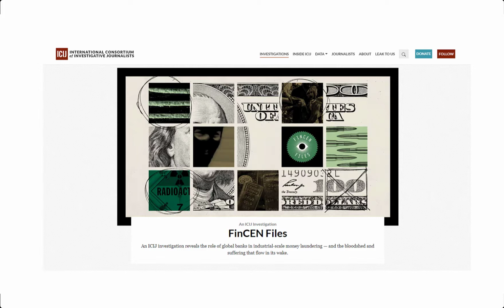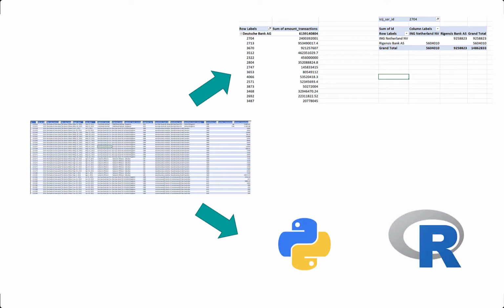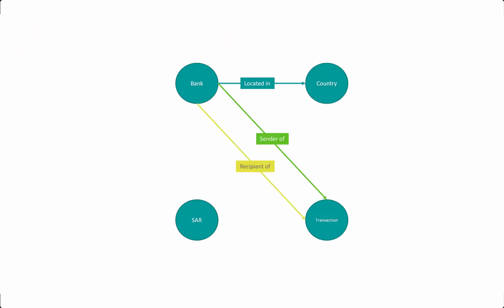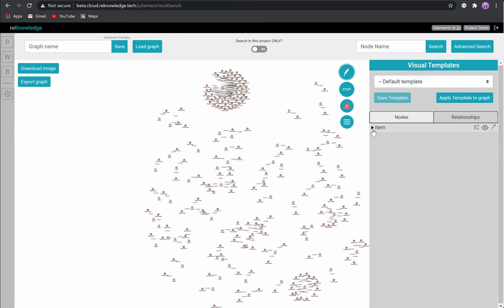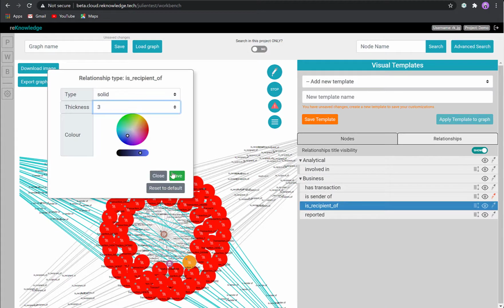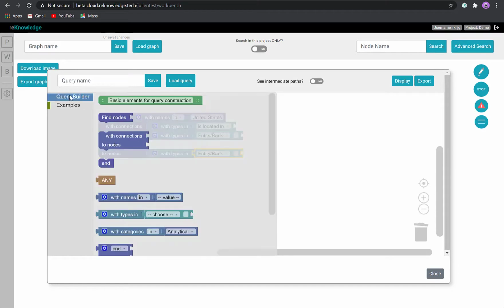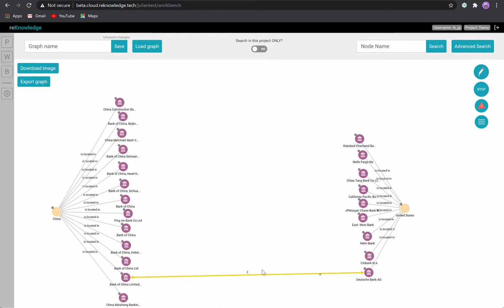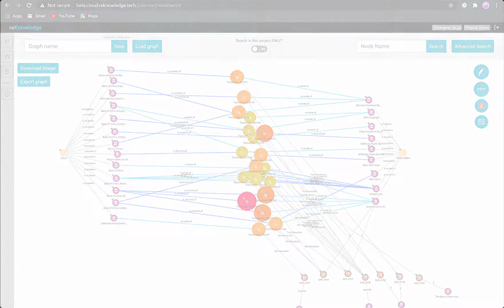reKnowledge Enterprise: data integration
Find out how reKnowledge empowers organisations to find insights from their data faster.